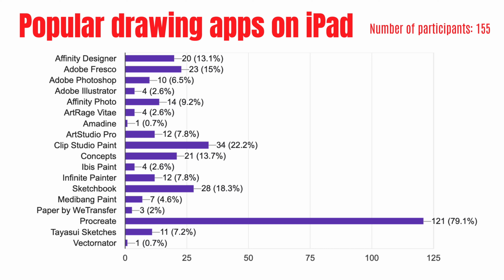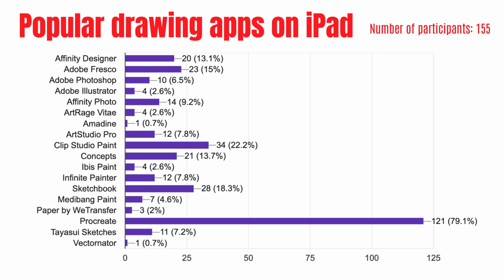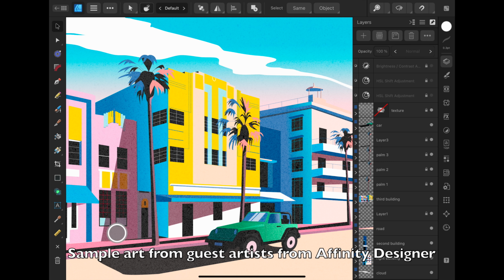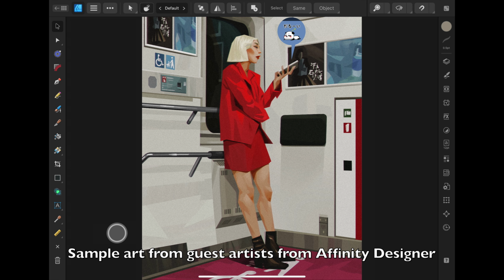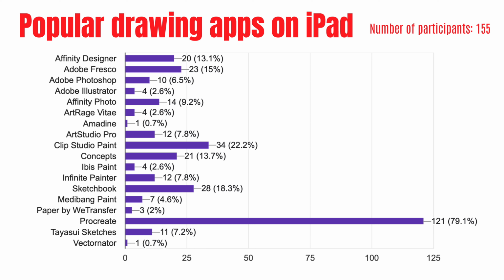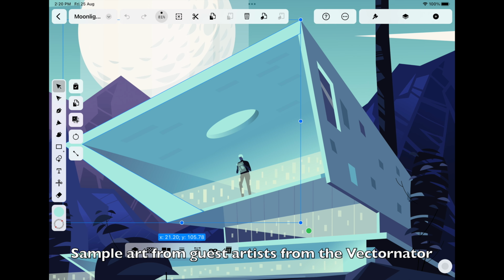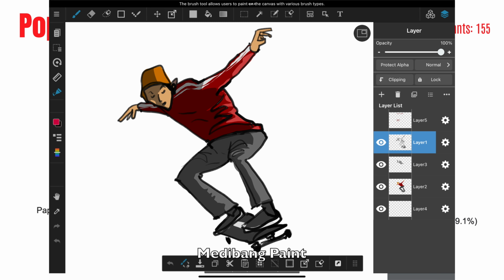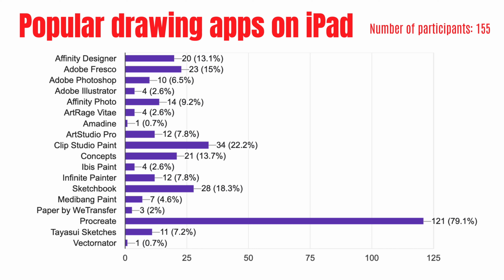Popular Drawing Apps on iPad: 2023 survey results